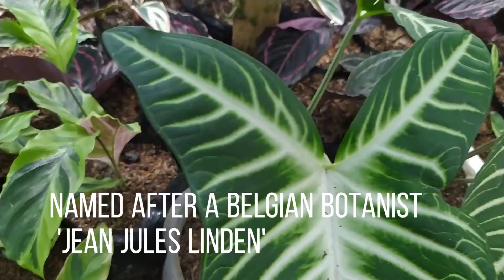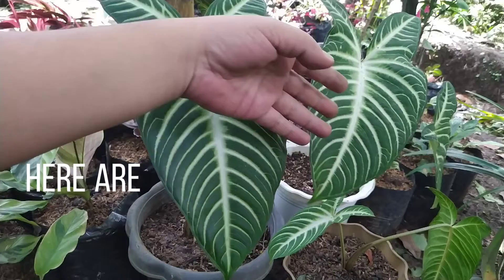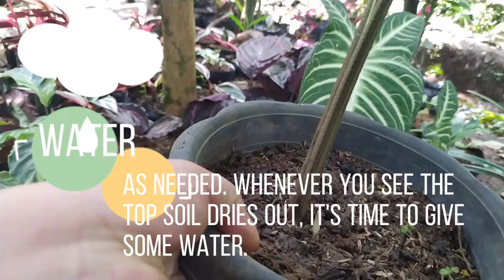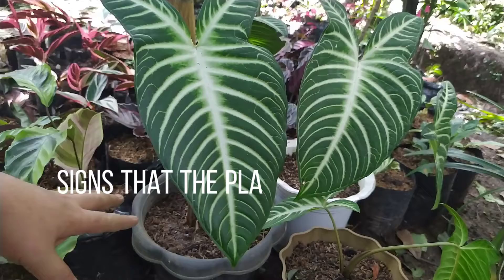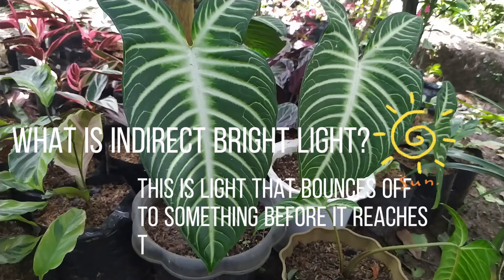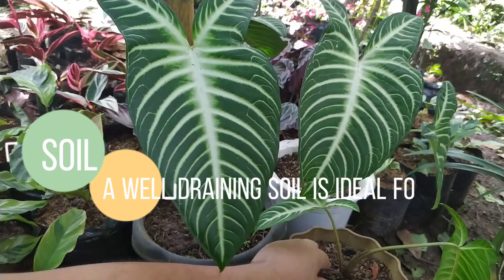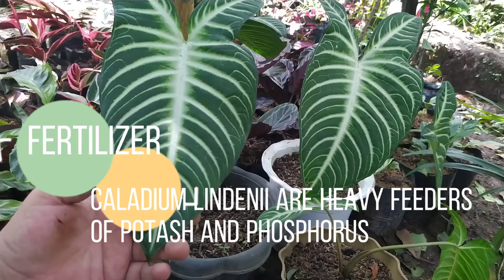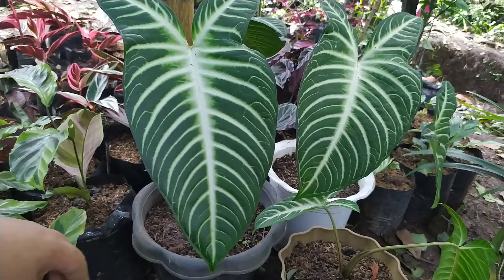Xanthosoma Lindenii Plant Care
Xanthosoma Lindenii plant is easy to care. I list some of the basic requirements that you need to consider for a healthy caladium lindenii plant.

00:00 XANTHOSOMA LINDENII - Introduction
00:26 BASIC REQUIREMENTS IN LINDENII PLANT CARE
00:35 XANTHOSOMA LINDENII  WATER requirement
01:00 XANTHOSOMA LINDENII  LIGHT requirement
01:24 What is indirect bright light?
01:52 XANTHOSOMA LINDENII  SOIL requirement
02:01 What I use here is a recipe that works.
02:11 XANTHOSOMA LINDENII  FERTILIZER requirement
02:51 So, how do you care for your lindenii plant?

If you haven't watched this is where my Lindenii plant started

You might also like other caladium in my collection